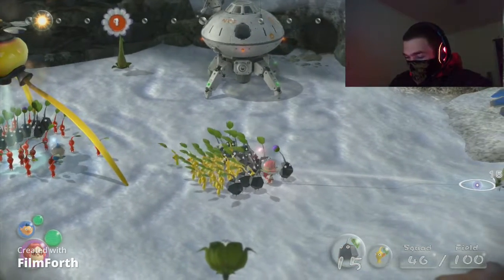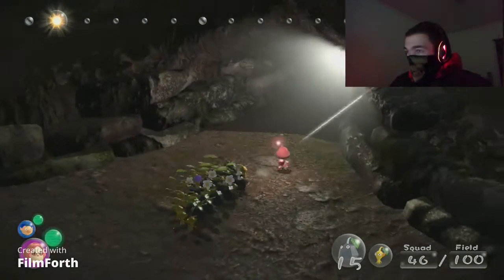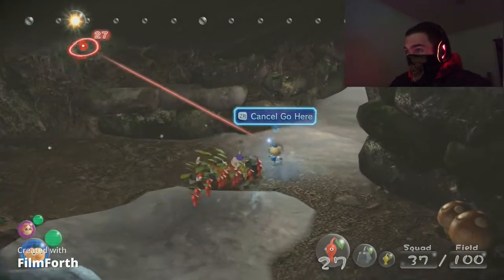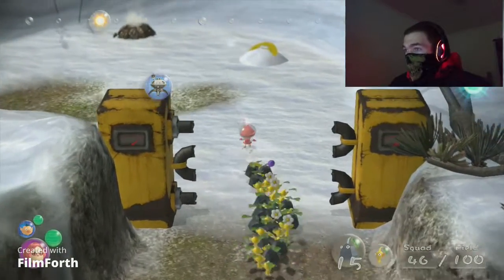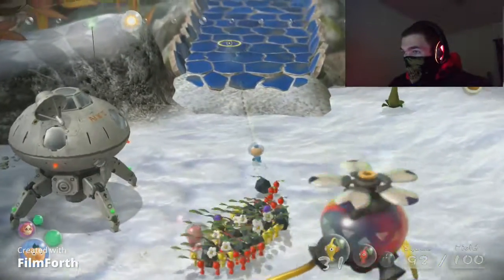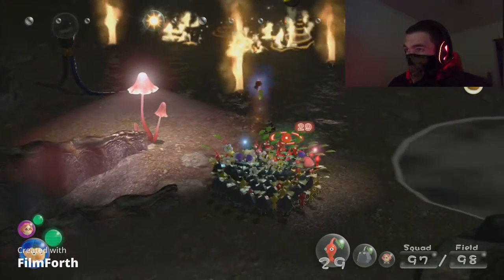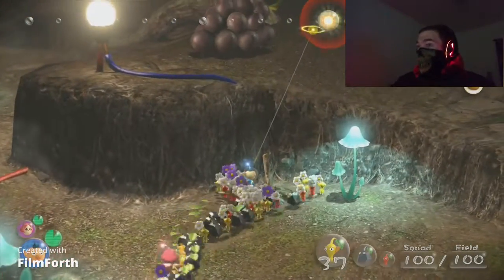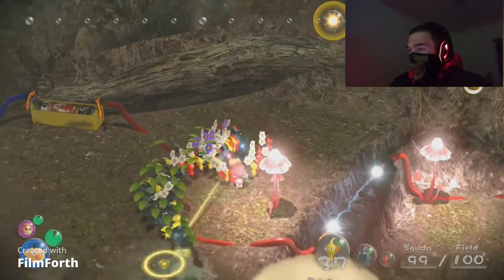pikmin day 6